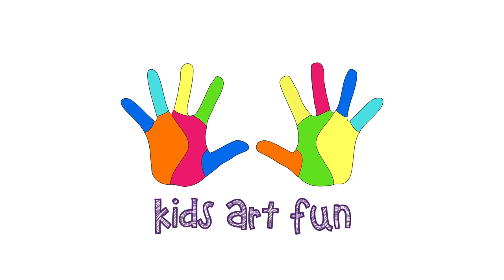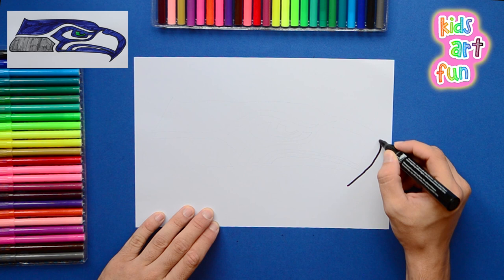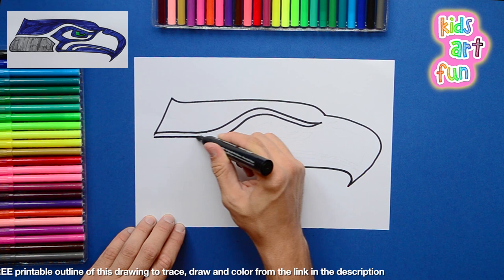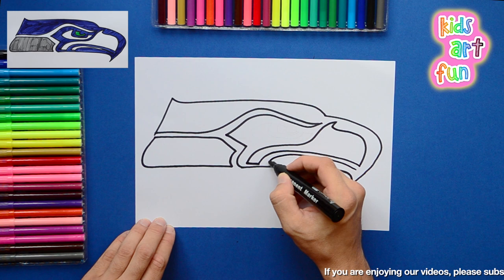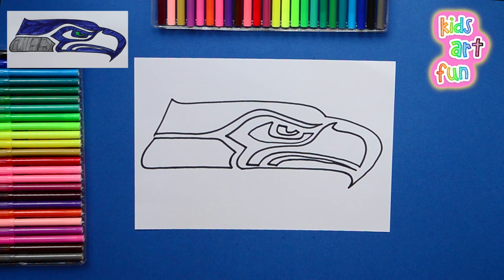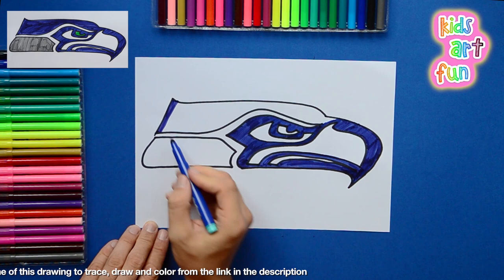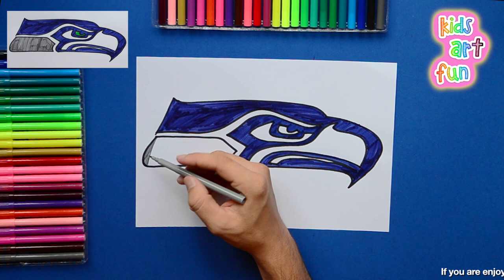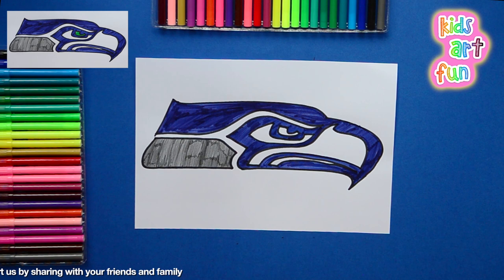How to draw the Seattle Seahawks Logo [NFL Team]